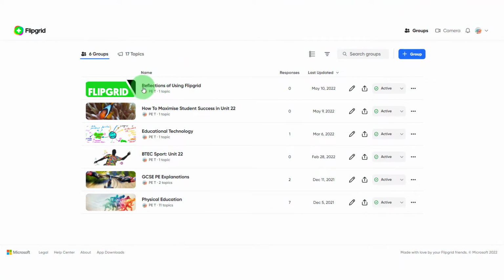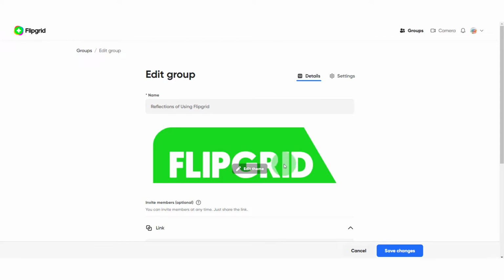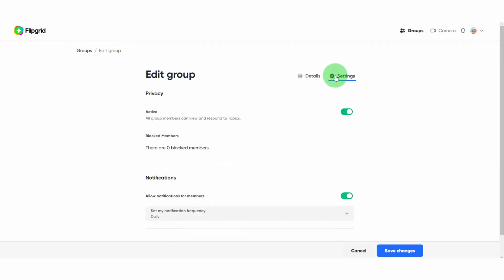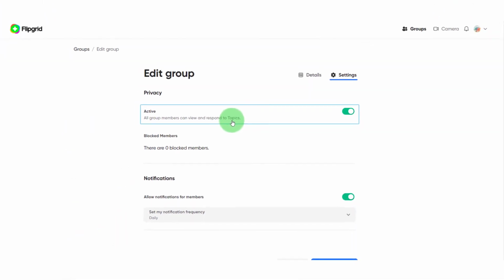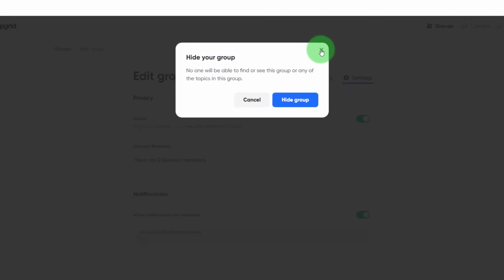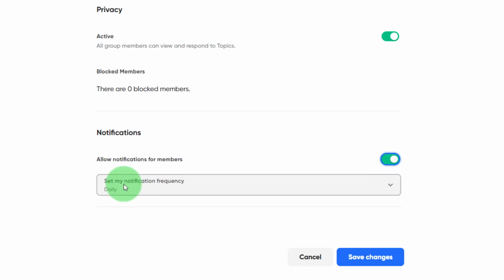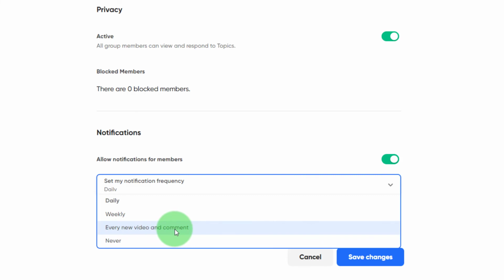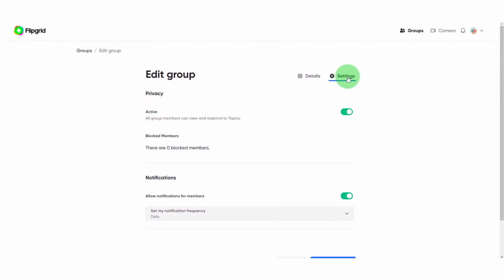How To Change The Settings In A Group In Flipgrid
A short video tutorial explaining how to change the settings in a group in Flipgrid.